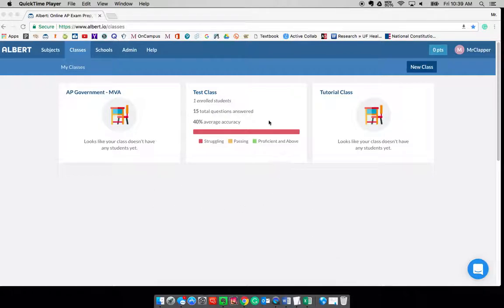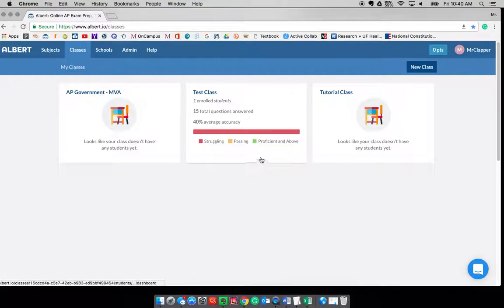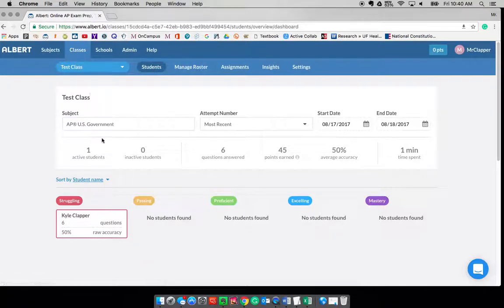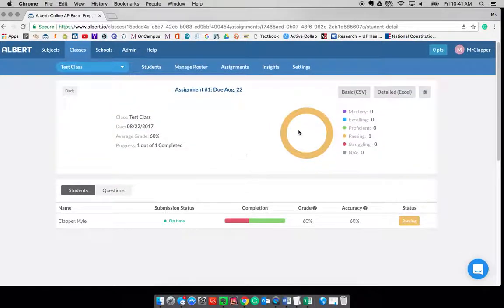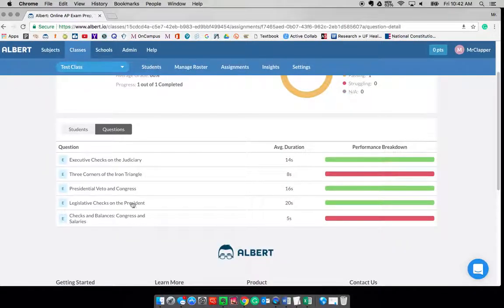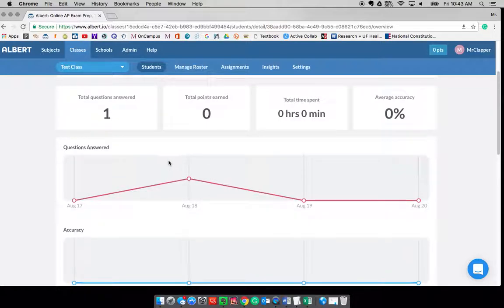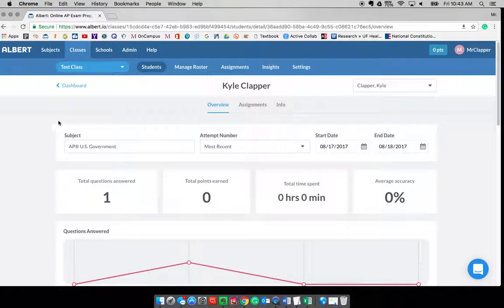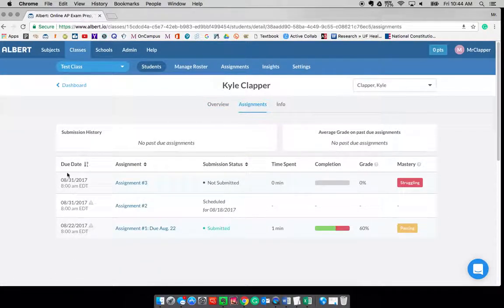Albert Tutorial Student Data - MVA